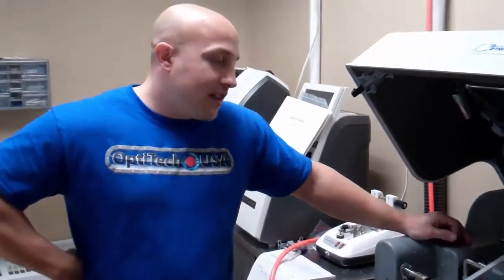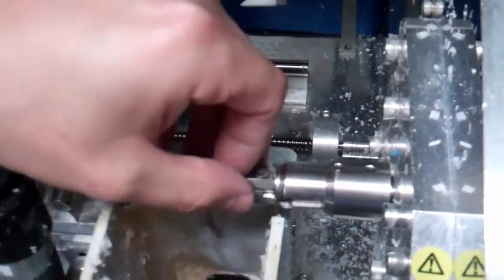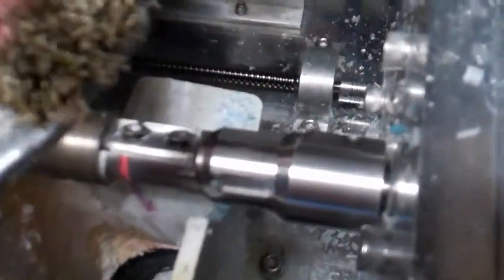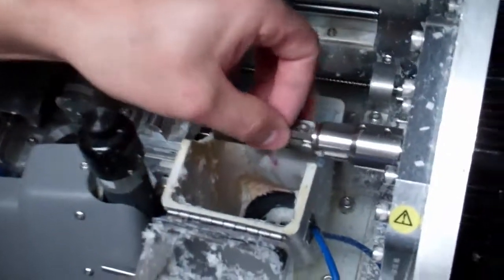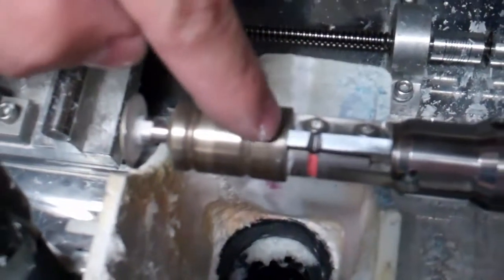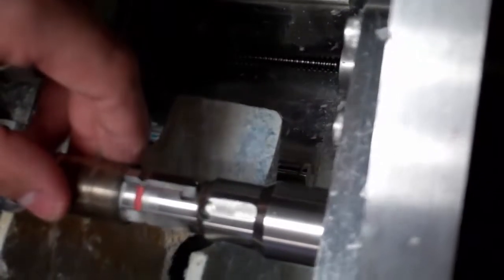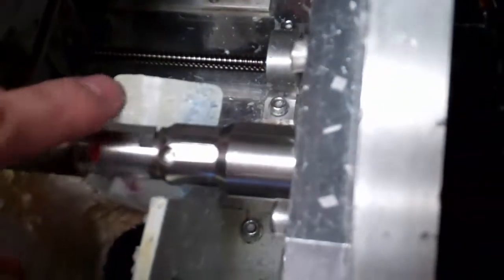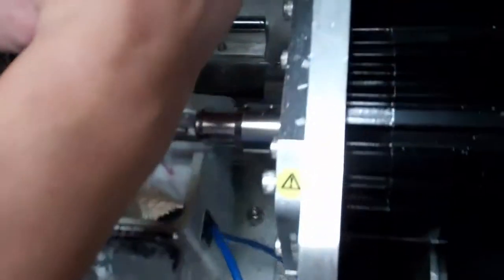Changing the blade in a National Optronics 7E Edger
In this video, Jason shows us how to change the blade in a National Optronics 7E Edger.

This video was produced by Optitech USA.
Optitech USA is a leader in nationally refurbished lab equipment.
Optitechusa.com